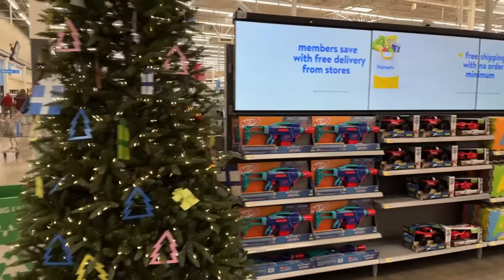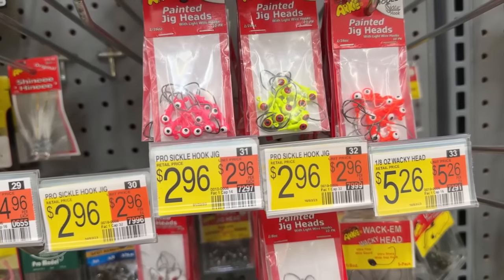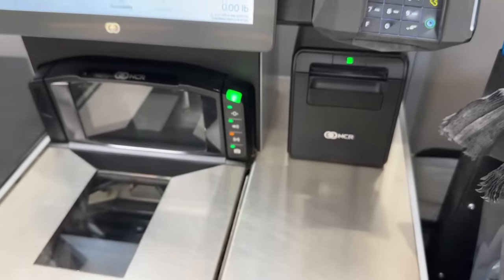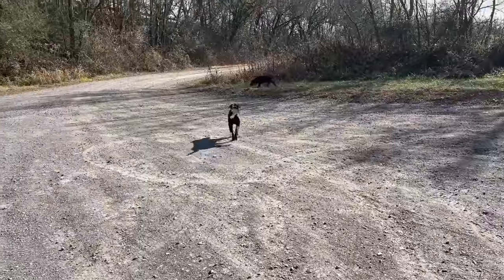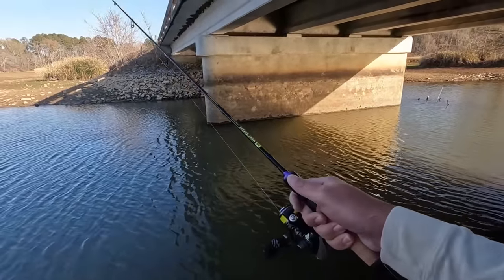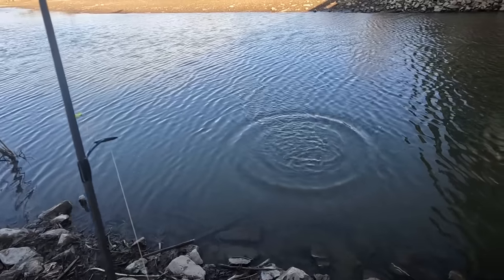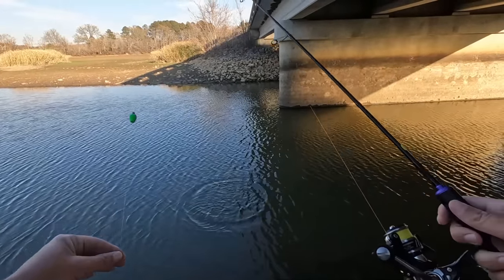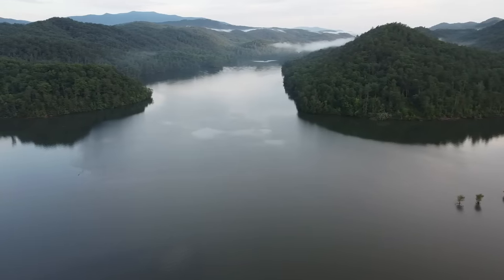$20 Walmart Challenge Ultralight Fishing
Nothing new but always fun. Take 20 bucks to walmart and pick out some ultralight lures and try to catch fish on them.  Winter ultralight bank fishing for crappie and sunfish

Amazon Links
Water Shoes Columbia
Cheap water shoes
4.25 hellgrammite
3'' Nikko hellgrammite
Gopro hero 11
Gopro media mod

Kayak Accessories
Anchor wizard
Mushroom anchor
EGO Floating Net